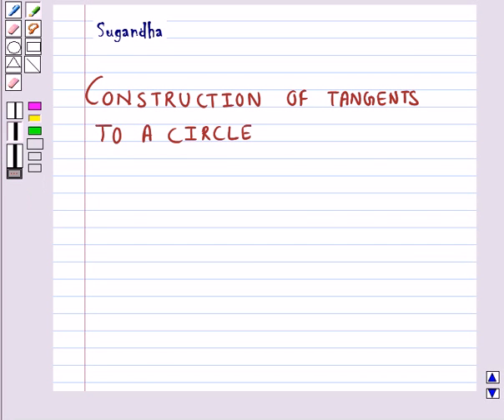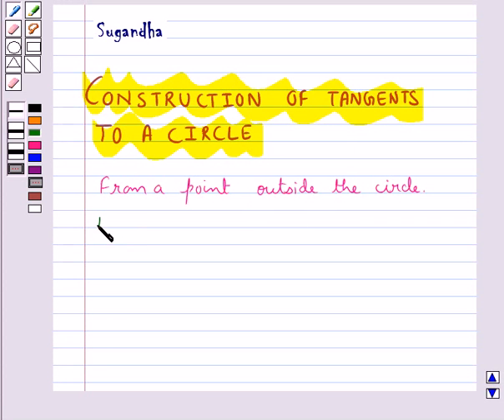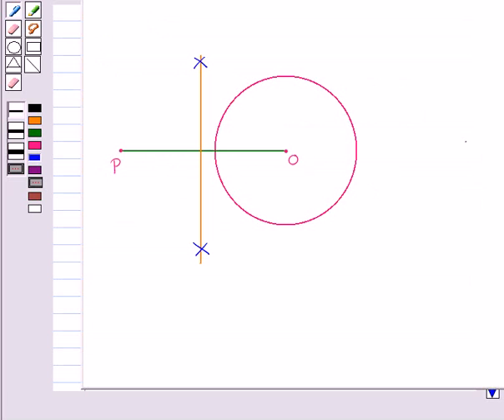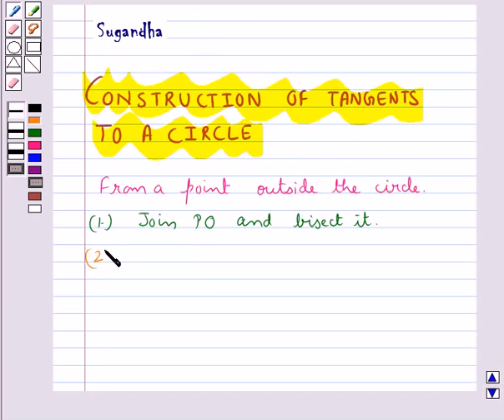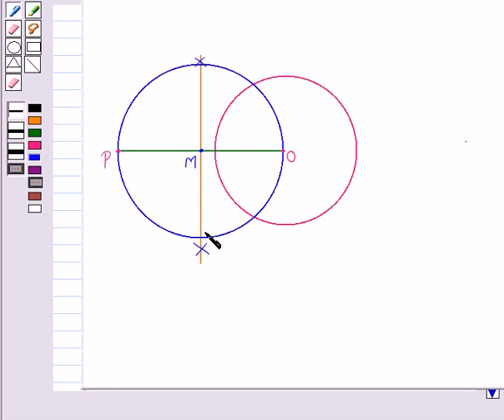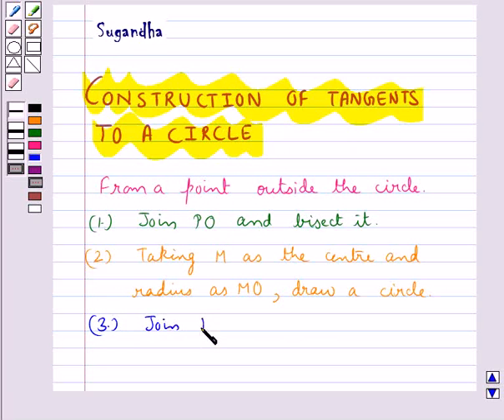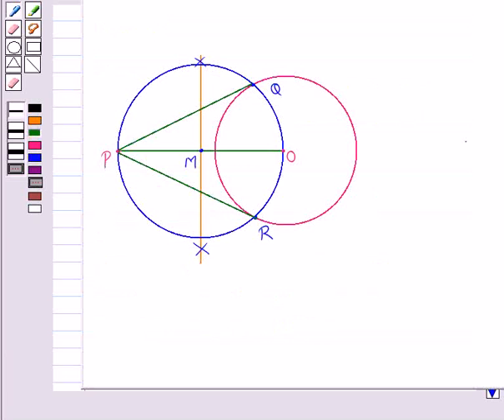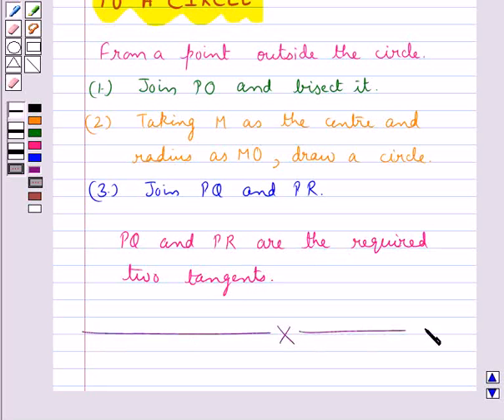Maths X NCERT 2008 11 KC3